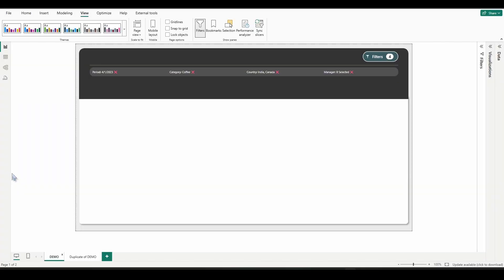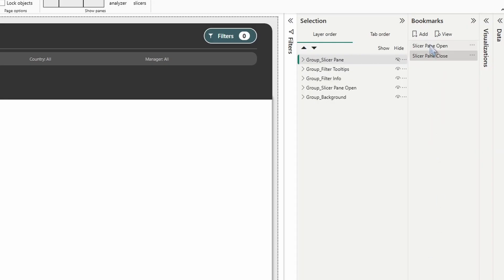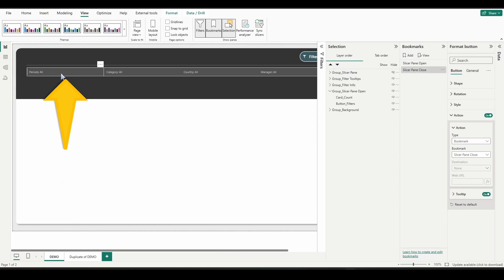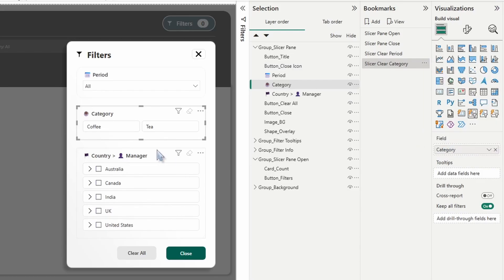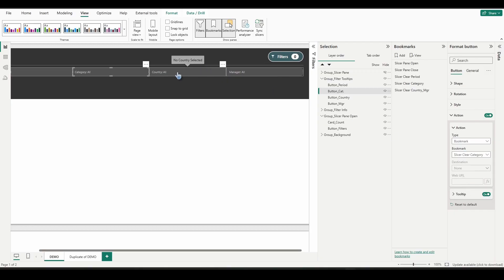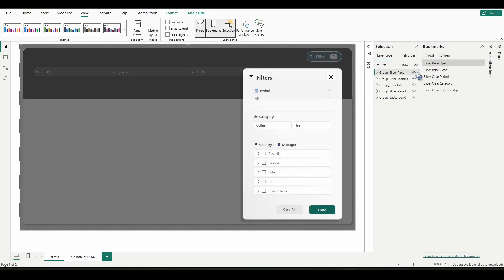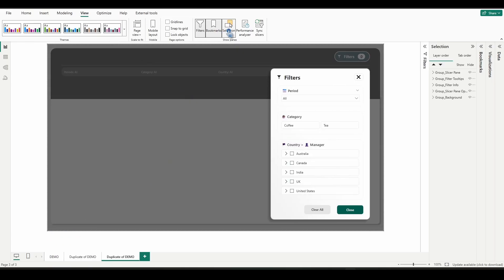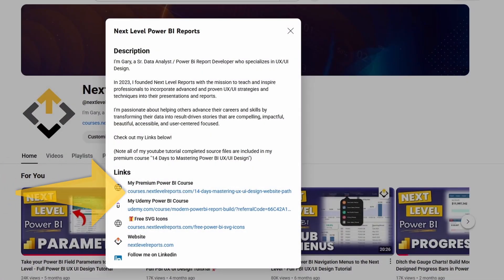(Part 5) - Build This Custom Power BI Slicer Panel ( FREE UX/UI Design Mini-Course )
⭐️ FREE POWER BI SLICER PANE UX/UI DESIGN MINI-COURSE – PART 5⭐️

Want to design clean, modern Power BI Slicer Panes that will wow your users and impress stakeholders? In this FREE 5-part mini-course, I’ll walk you step-by-step through building a professional, fully interactive Slicer Pane - packed with practical design, usability, and DAX techniques!

🎯 This is a 5-part build series released daily. You’ll need to complete all 5 parts to finish the project.

Part 5 drops June 20, 2025!

📘 WHAT YOU WILL LEARN IN THIS FREE COURSE:

✅ How to design custom slicer pane BACKGROUNDS using PowerPoint and Power BI
✅ How to build slicers that feel Next Level - DROPDOWNS, BUTTON SLICERS, and LIST SLICERS
✅ How to show a SLICER SELECTION COUNTER that displays active filters
✅ How to add CHECKMARKS TO BUTTON SLICERS for clear user feedback
✅ How to perfectly apply MARGINS AND PADDING for a clean, polished layout
✅ How to use ICONS IN SLICER TITLES for enhanced clarity
✅ How to build an INFORMATIONAL SLICER BAR showing real-time selections
✅ How to apply TOOLTIPS to show the individual filter selections.
✅ How to CLEAR SELECTIONS directly from the informational slicer bar
✅ How to create and setup BOOKMARKS for the slicer pane.
✅How the DAX works behind this fully interactive slicer experience

💡 BONUS: Throughout the series, I’ll share 10 UX/UI DESIGN TIPS that explain why each key design choice matters. These insights will help elevate your entire approach to Power BI report design.

🛠️ DOWNLOAD the full Power BI course file below so you can follow along step by step!

💬 WHO THIS IS FOR:

✅ Power BI beginners, intermediate users, and report developers who want to create visually stunning, user-friendly reports
✅ Anyone looking to master slicer pane design and learn proven UX / UI principles that enhance usability and user engagement

🎯 NEXT STEPS ONCE COMPLETE:

Take your skills from good to industry elite with my premium course:
🔥 "14 Days to Mastering Power BI UX/UI Design" – A self-paced, three-phase program designed to give you the foundation, structure, and hands-on experience to build stunning, UX/UI-designed reports in just 14 days.

👍 Like if this course helped you
📤 Share this with your Power BI team or LinkedIn network